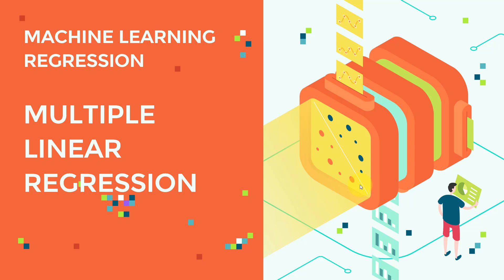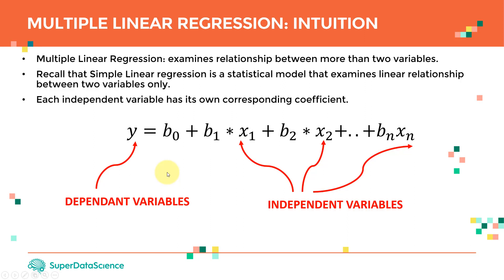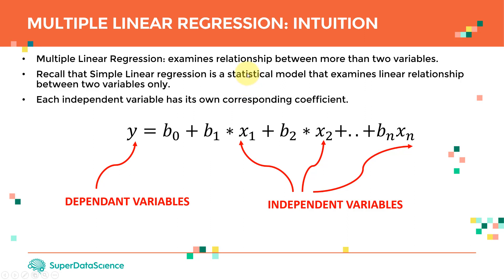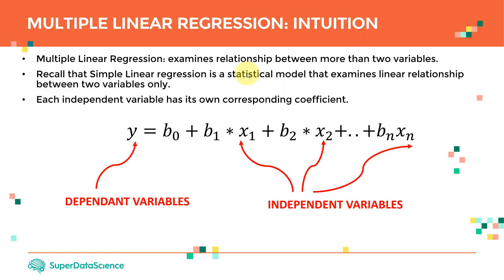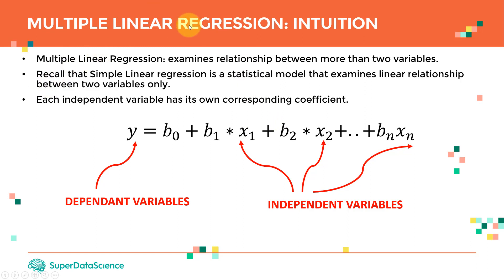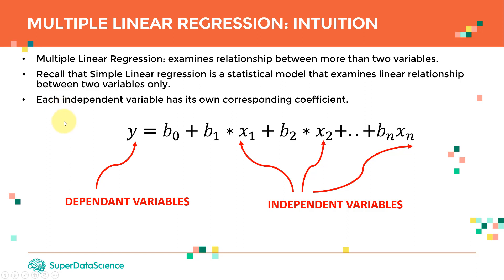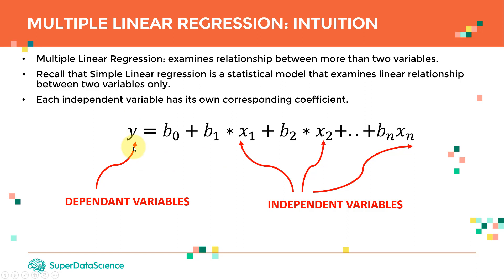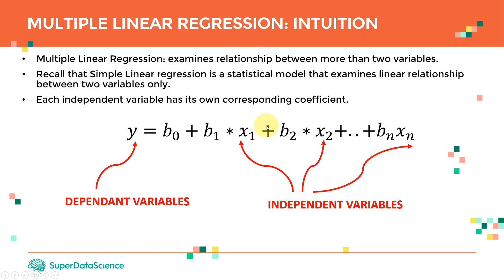Machine Learning Basics: Multiple Linear Regression Tutorial | By Dr. Ry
Hello everyone and welcome to this tutorial on Multiple Linear Regression.

In this tutorial we will cover the following:
• Multiple regression theory and intuition
• Multiple Linear regression equation

Machine Learning is an extremely hot topic; the demand for experienced machine learning engineers and data scientists has been steadily growing in the past 5 years.

Here’s a link to my new 10+ hours machine learning regression course on Udemy:

The purpose of this course is to provide students with knowledge of key aspects of machine learning regression techniques in a practical, easy and fun way. Regression is an important machine learning technique that works by predicting a continuous (dependant) variable based on multiple other independent variables. Regression strategies are widely used for stock market predictions, real estate trend analysis, and targeted marketing campaigns.

The course provides students with practical hands-on experience in training machine learning regression models using real-world dataset. This course covers several technique in a practical manner, including:

• Polynomial Regression
• Logistic Regression
• Decision trees regression
• Ridge Regression
• Lasso Regression
• Artificial Neural Networks for Regression analysis
• Regression Key performance indicators

The course is targeted towards students wanting to gain a fundamental understanding of machine learning regression models. Basic knowledge of programming is recommended. However, these topics will be extensively covered during early course lectures; therefore, the course has no prerequisites, and is open to any student with basic programming knowledge. Students who enroll in this course will master machine learning regression models and can directly apply these skills to solve real world challenging problems.